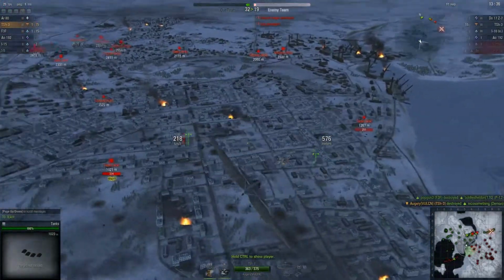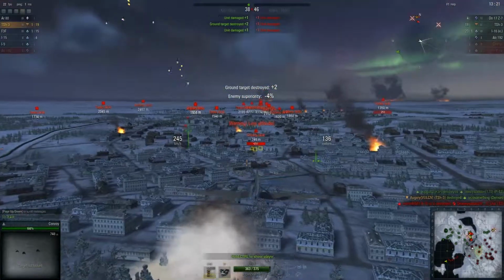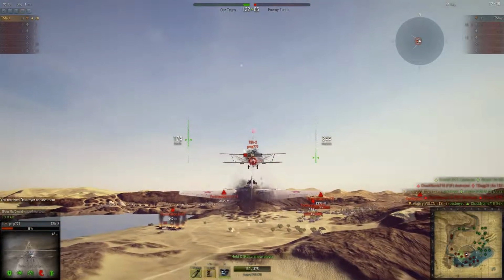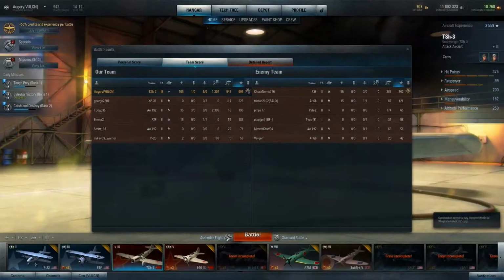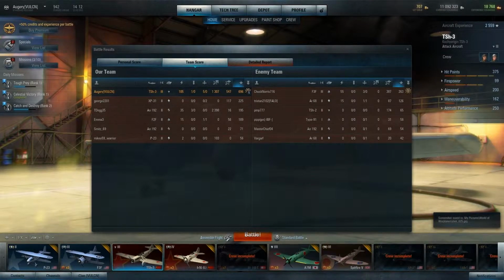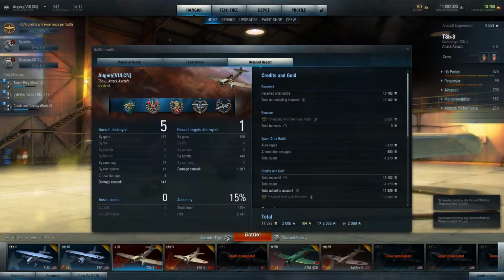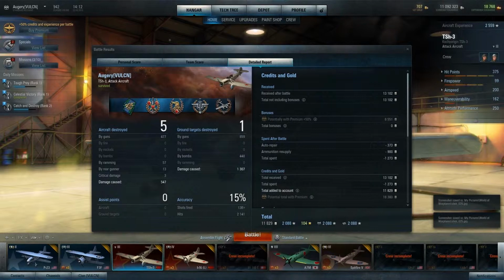World of Warplanes: Tsh 3 Ace and Destroyer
These are my first two games in the TSh-3 (since the beta test) Seems like I still remember how to fly this thing.